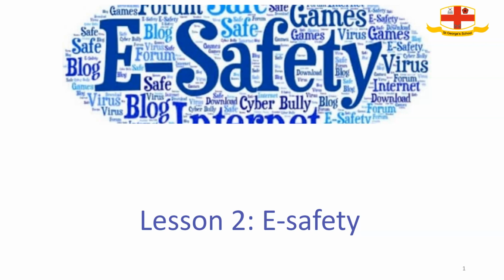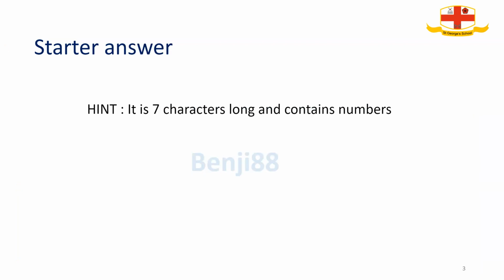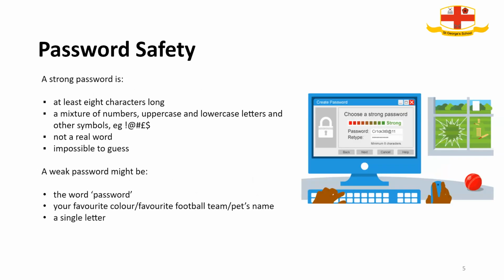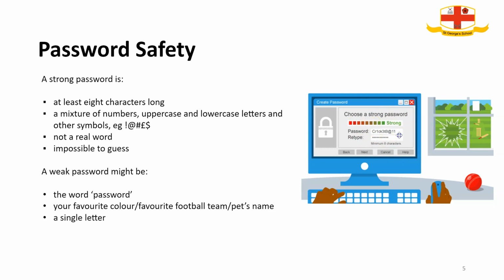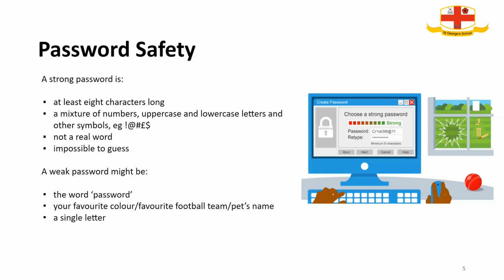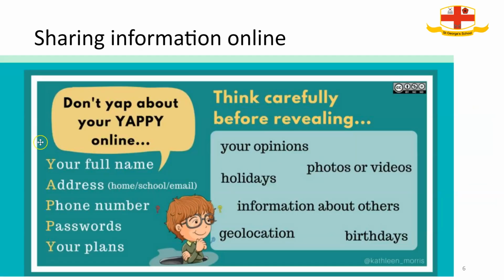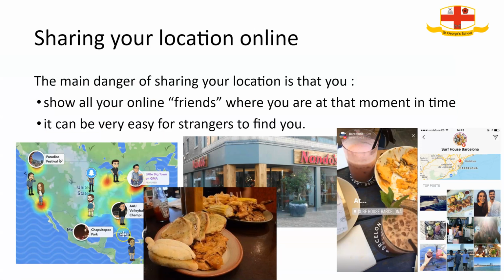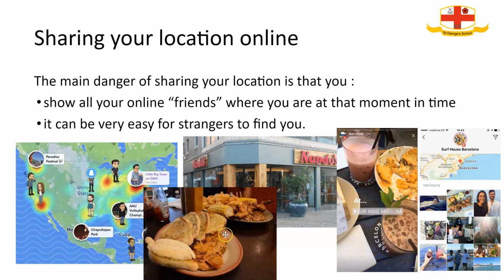e-safety , Cyberbullying, location, digital footprint Team SG - Computing Year 7 recall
Lesson 2 on E-safety.
Computing for Year 7 recall.